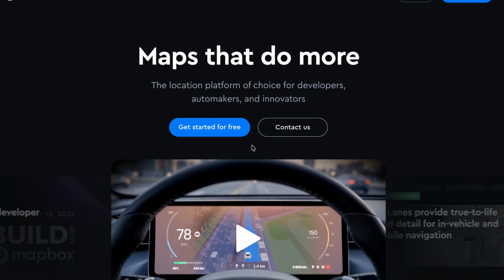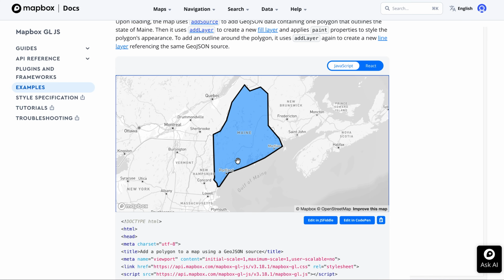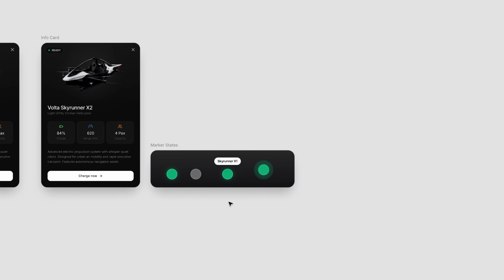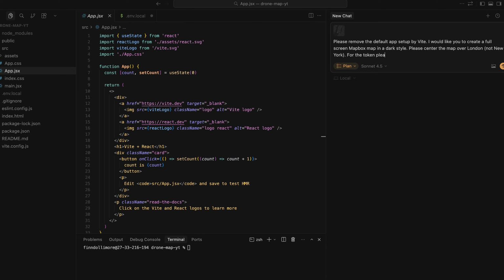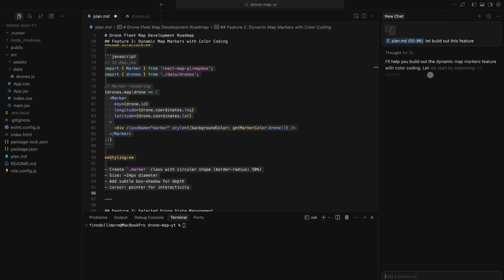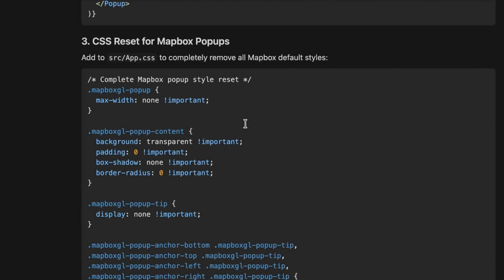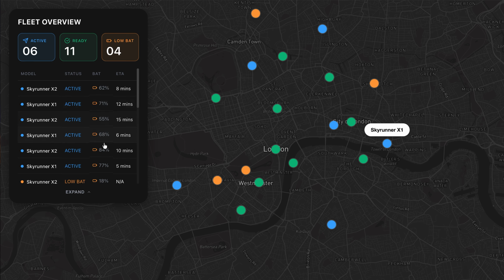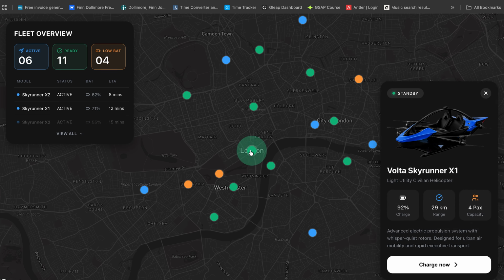Intro to Mapbox | Build a Drone Map with AI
In this introduction to Mapbox, you'll learn the basic features of Mapbox GLJS. Then we'll use Cursor AI to build an interactive map. Enjoy!

Chapters:

0:00 Intro
0:18 Mapbox overview
0:45 Mapbox GLJS
1:51 App overview
2:00 Map design
2:34 Components
2:42 Scaffold project
3:10 Github (Optional)
3:37 Mapbox canvas
4:48 Drone dataset
5:05 Markers
5:36 Selected drone
6:16 Popups
6:57 Card
7:40 Fleet Table
8:50 Final animations